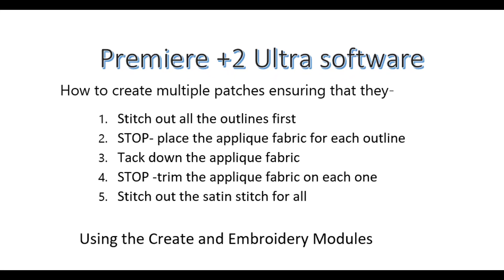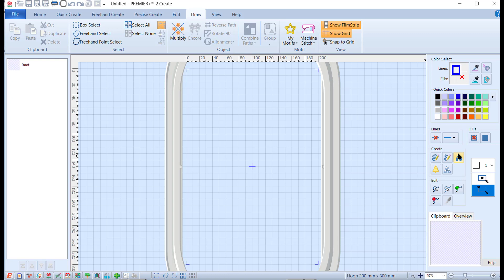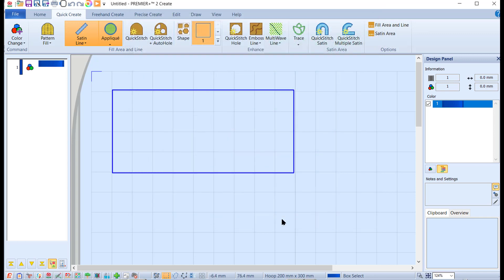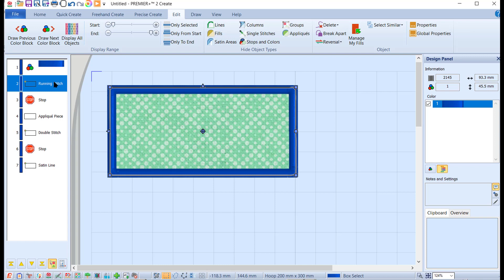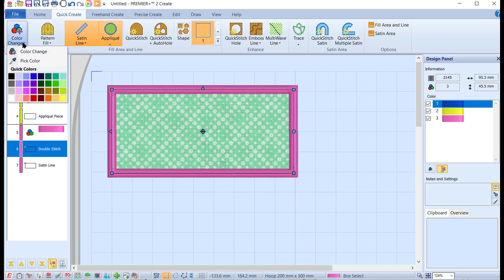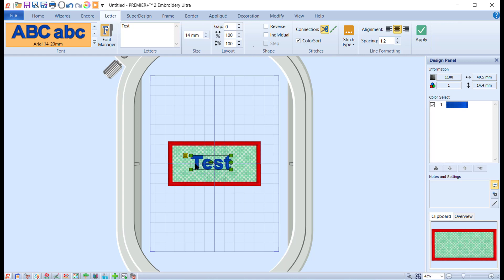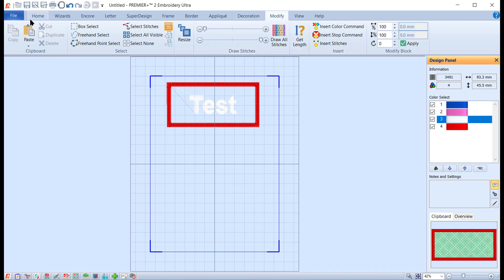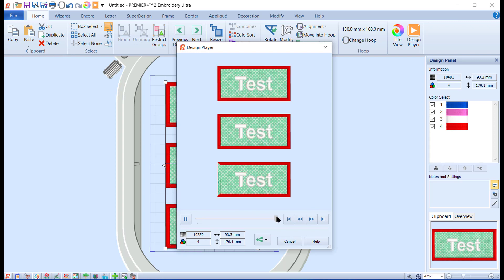Premiere+ 2 Ultra - how to create patches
How to create multiple patches